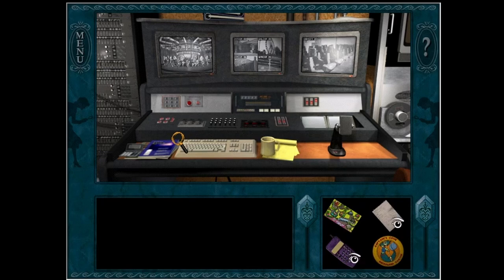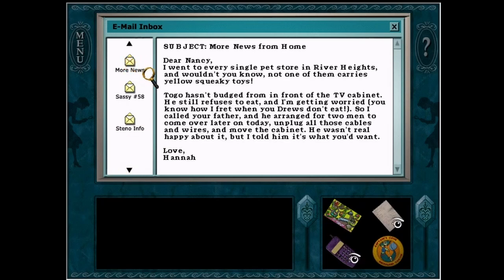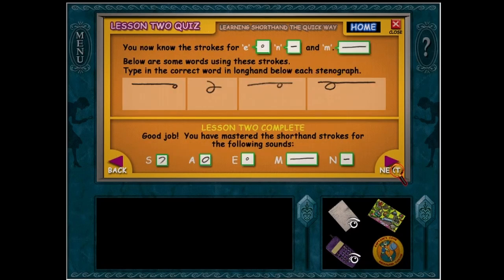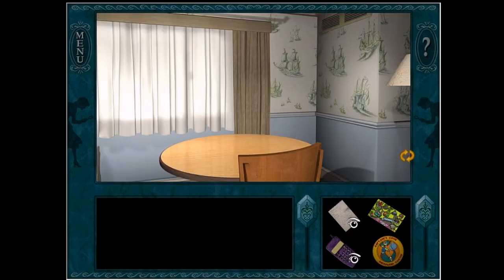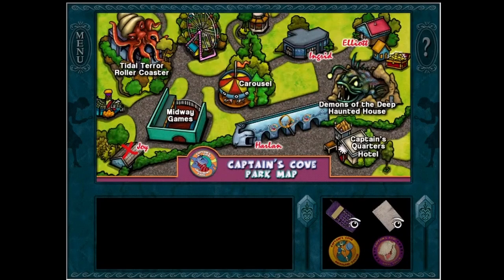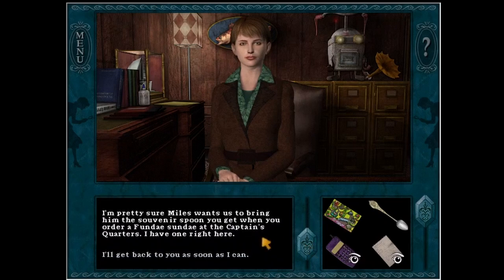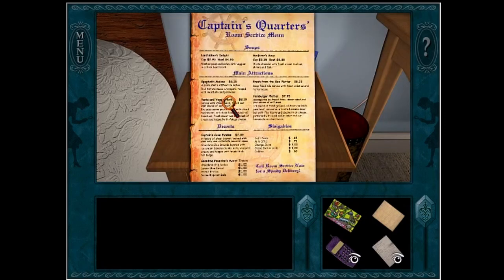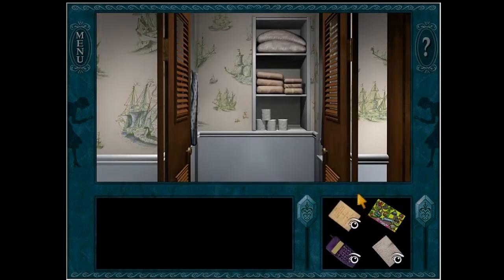Let's Play - Nancy Drew: The Haunted Carousel Part 4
A few of the main characters are away from their work stations, so that means it's time to snoop around. Starting with Harlan's location. Getting a call from the girls, they have sent over a lesson in shorthand. We then enter Ingrid's work space and lastly ask Elliot to help us with Joy's riddle.